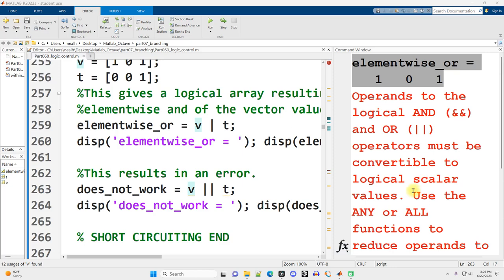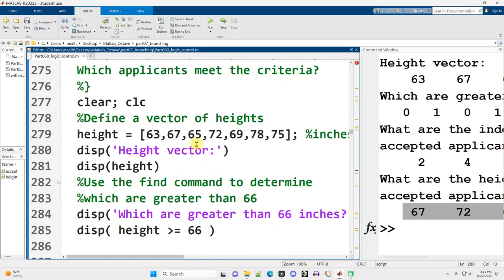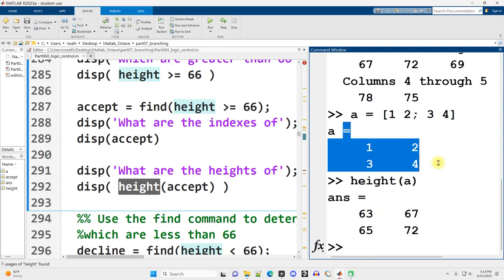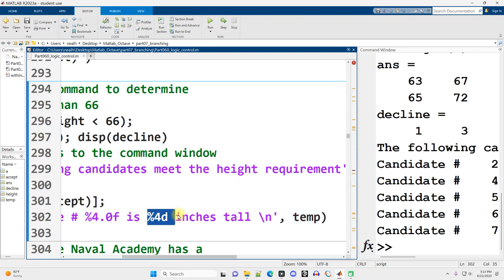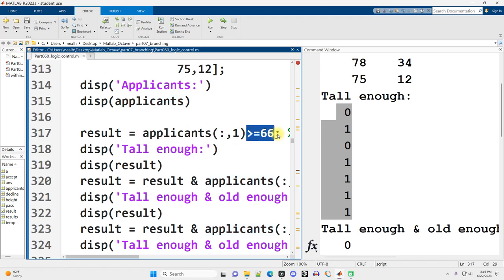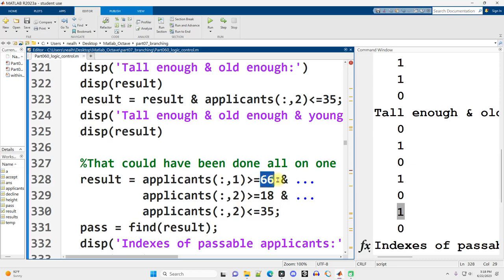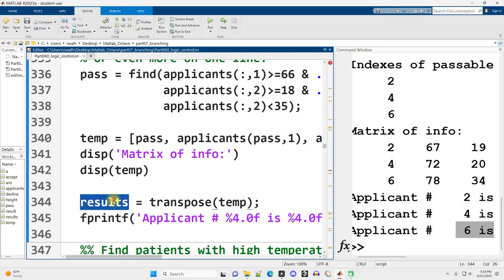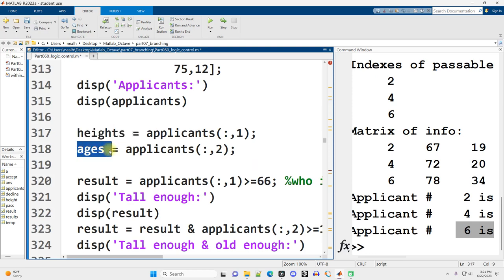Matlab: Filtering Data with Logical Operators (Naval Academy Example)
This video demonstrates how to filter data using logical and relational operators in Matlab. All the code works perfectly in Octave as well. This video is part of a series comprising a complete introductory course in Matlab / Octave.

A direct link to the code used in this video is